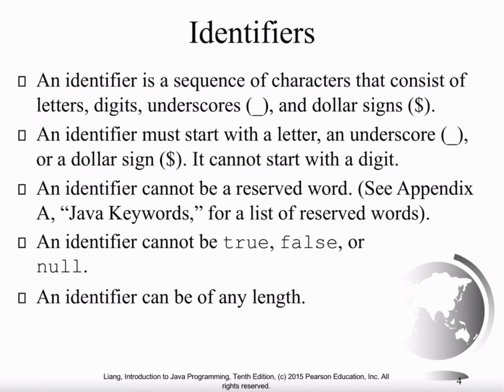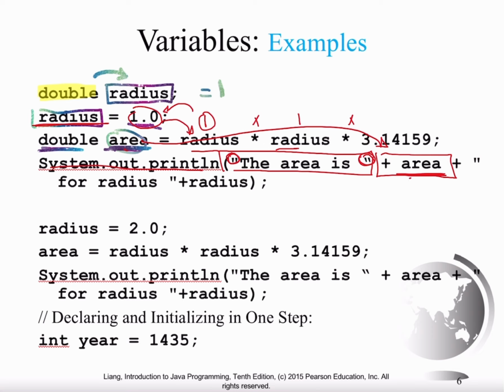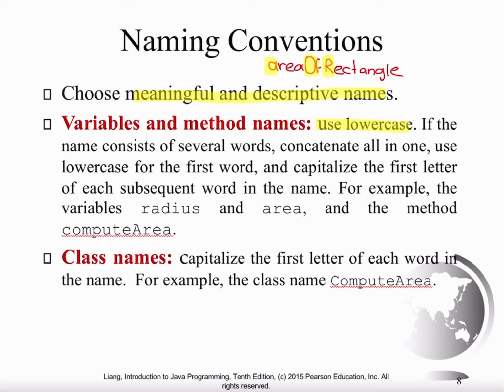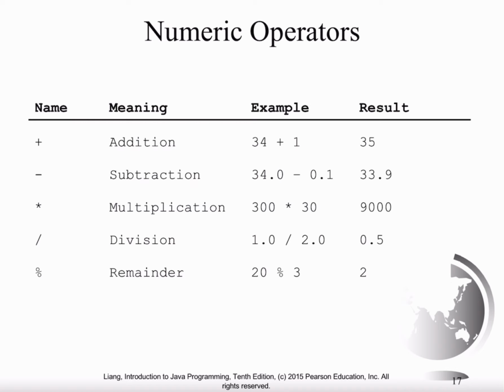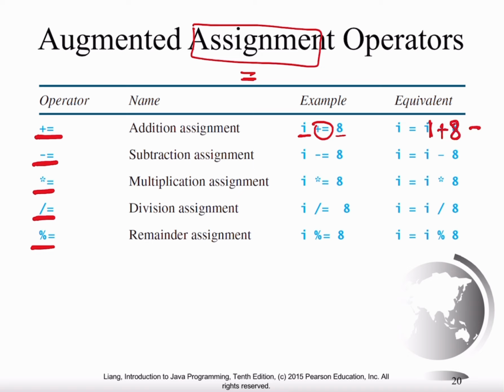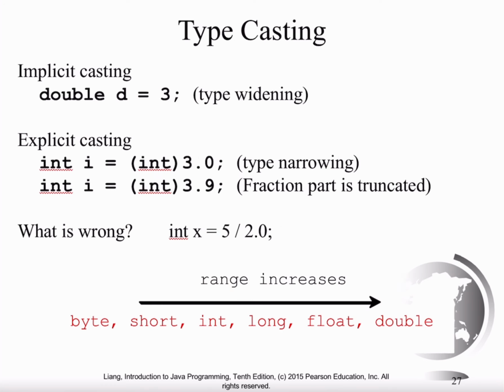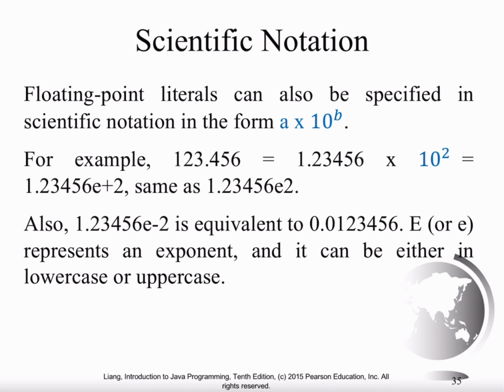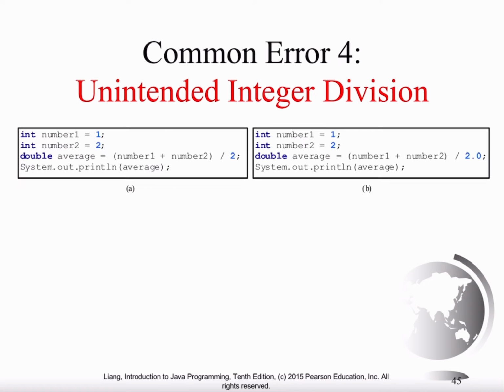Java Lecture 3: Elementary Programming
Dive deeper into Java programming with Lecture 3: Elementary Programming! In this session, we’ll cover:
• Basic data types and their role in Java.
• How to work with variables, constants, and literals.
• Performing arithmetic operations and understanding operator precedence.

This lecture builds on foundational concepts and introduces essential tools to start writing meaningful Java programs.